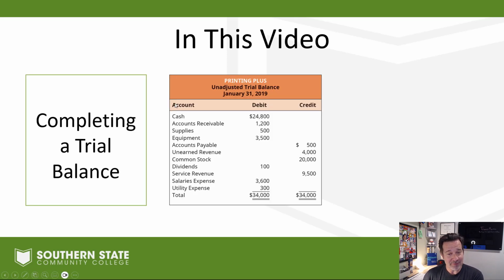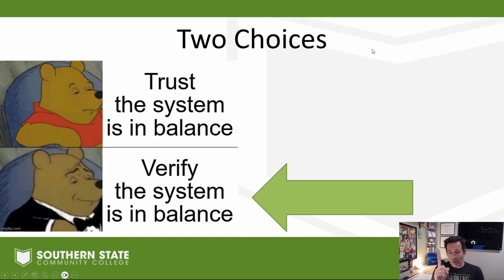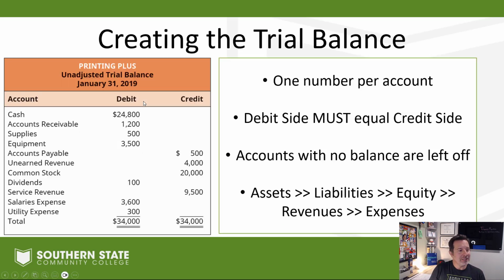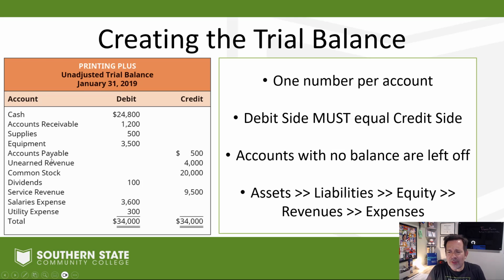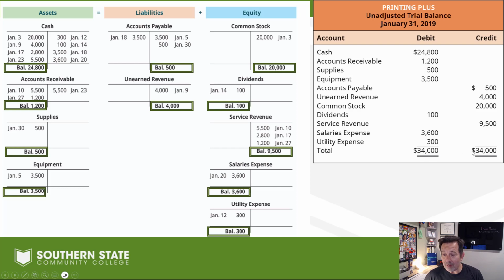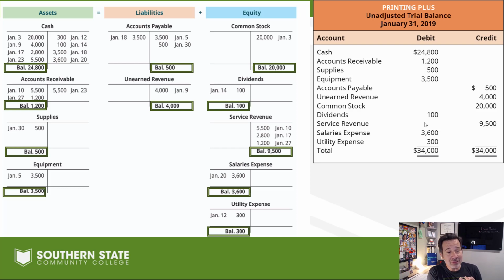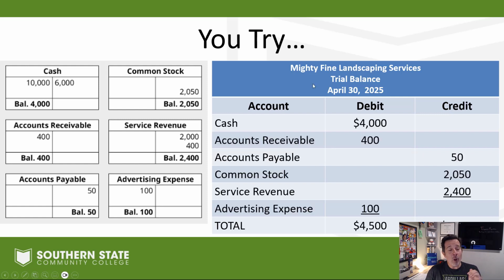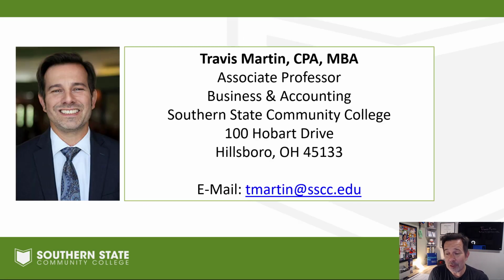ACCT 1101: Creating a Trial Balance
How to create the Trial Balance and why it is important.

OpenStax - Principles of Financial Accounting